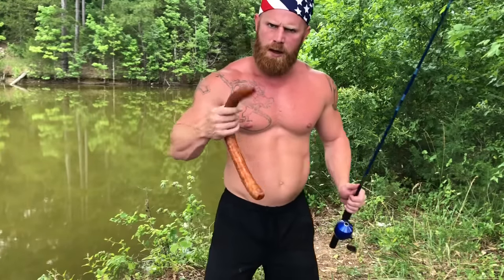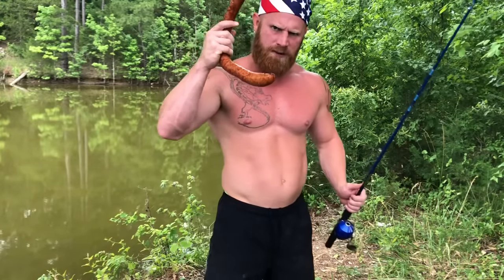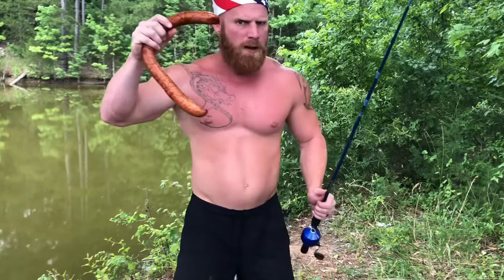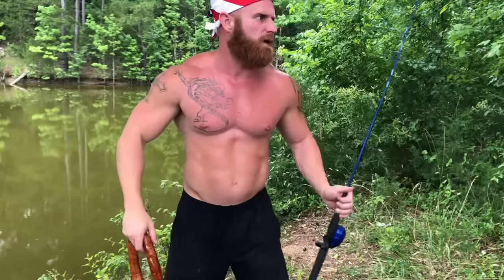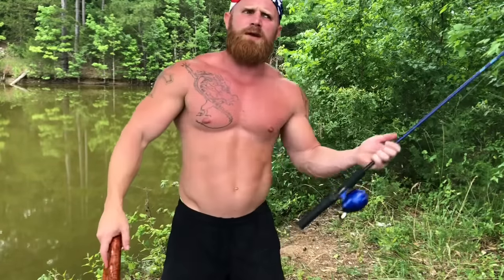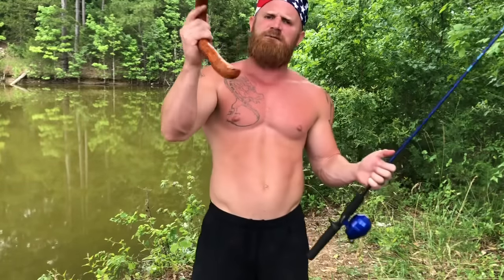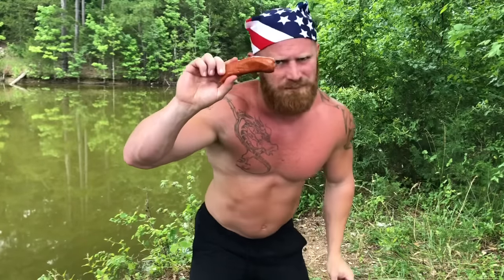How to “fish” with your little weiner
Today I try to show the world that small weiners aren’t useless!